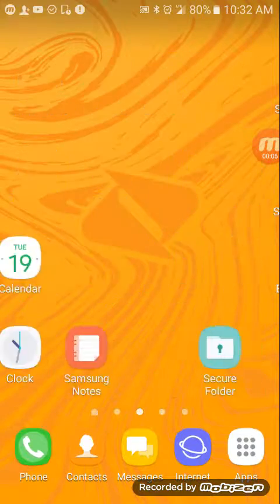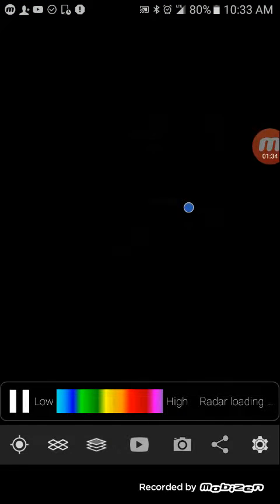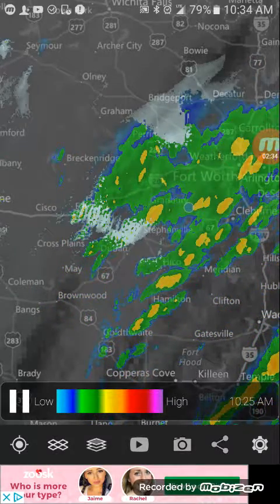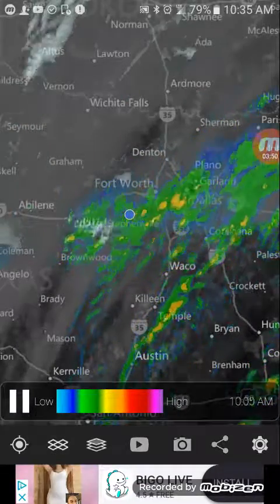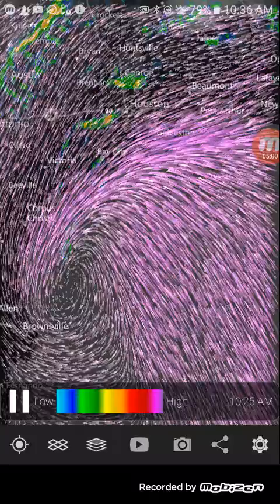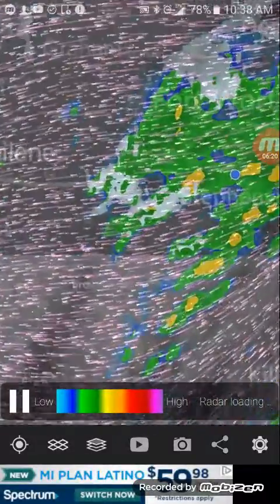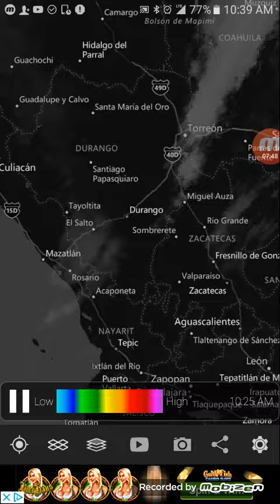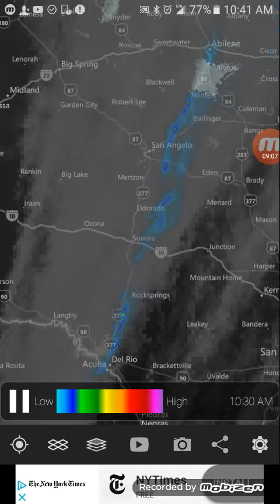Super Fog turns Super Storm with Super Haze